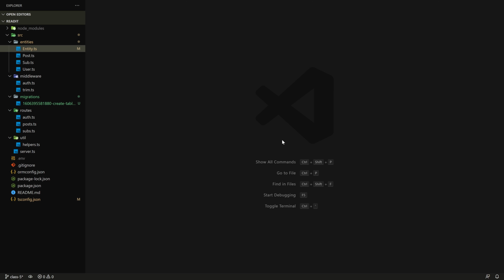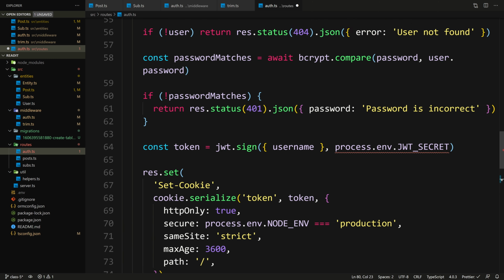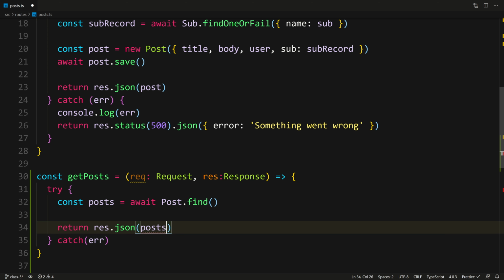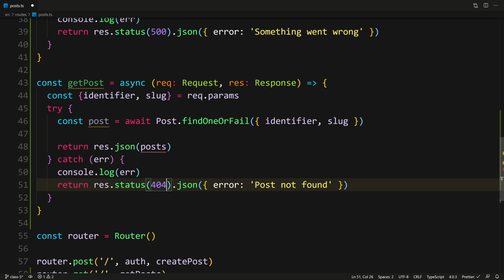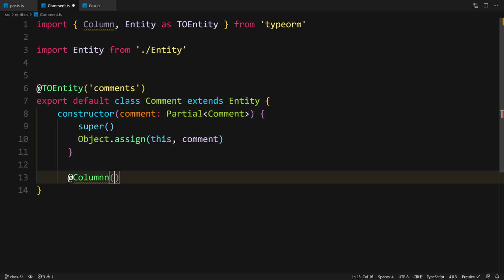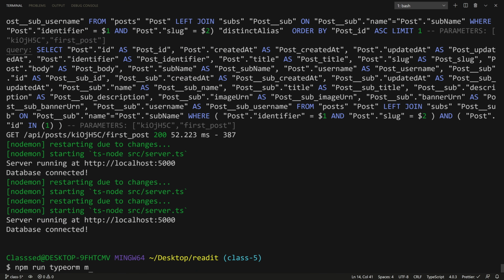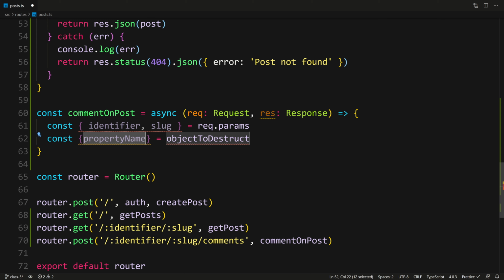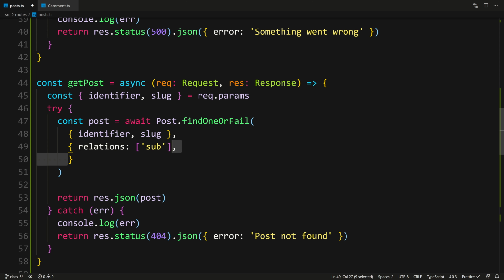Nextjs TypeORM TailwindCSS TypeScript Reddit Clone #5 Creating Comments & Fetching Posts